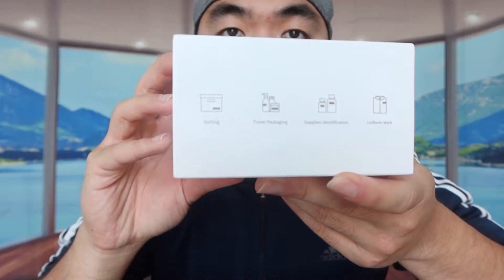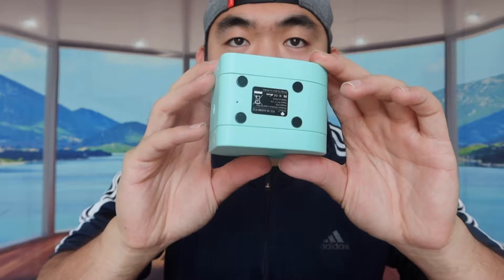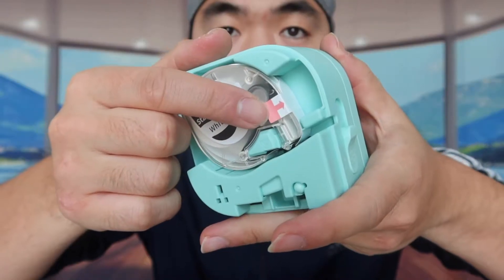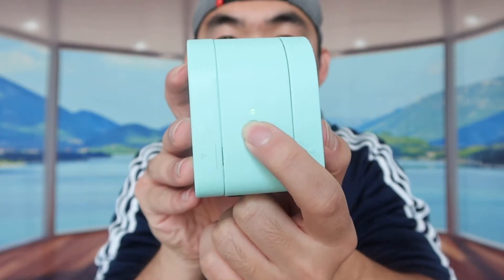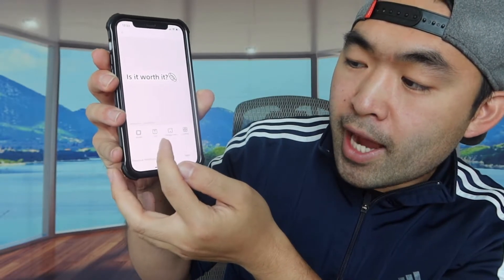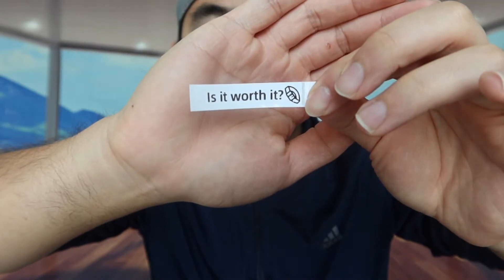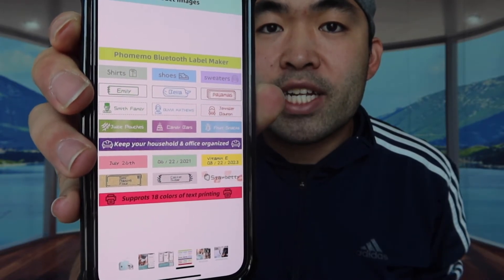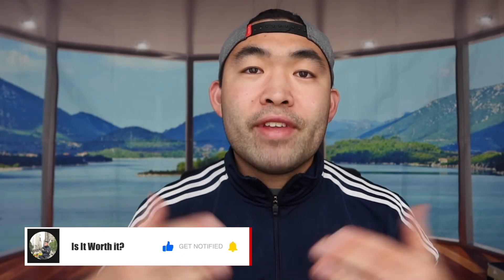How to Use Phomemo P12 Bluetooth Label Maker?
Are you in search for the best bluetooth label printer to print out label for your containers, name tag and etc? Check out the video to find out if this product is for you!

If you want:
Phomemo P12 Bluetooth Label Maker
Phomemo Products